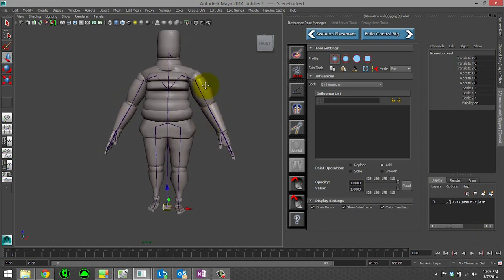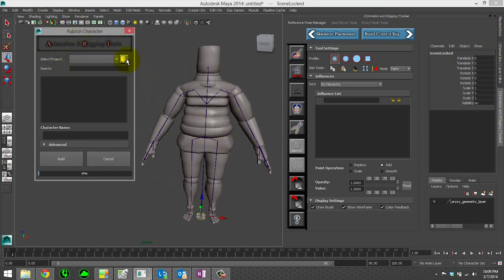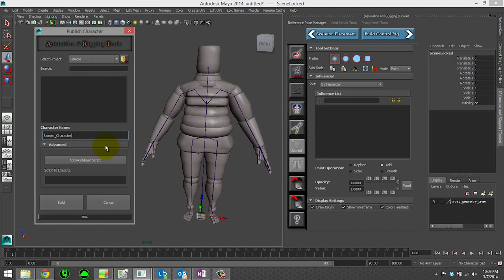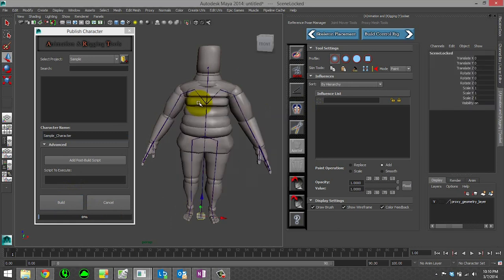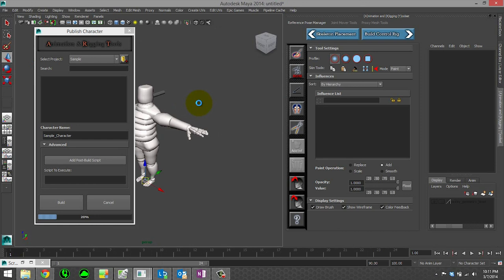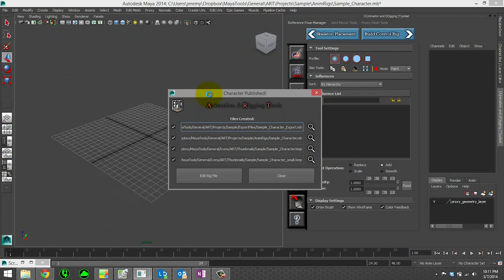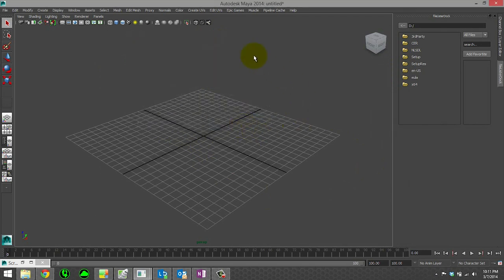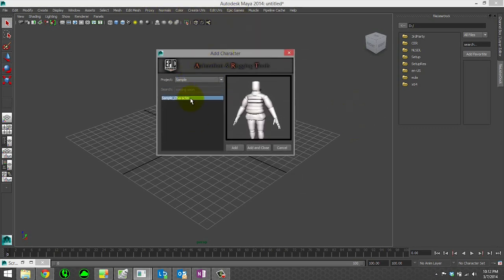ART: Publishing your Character | 07 | Tutorial Series | Unreal Engine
Your character is created, let's get it published so animators can start animating!